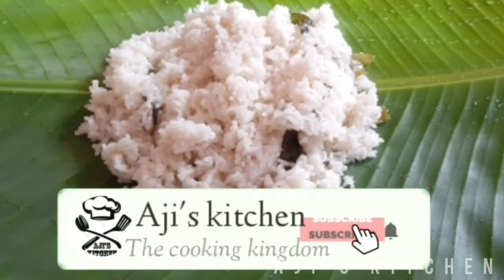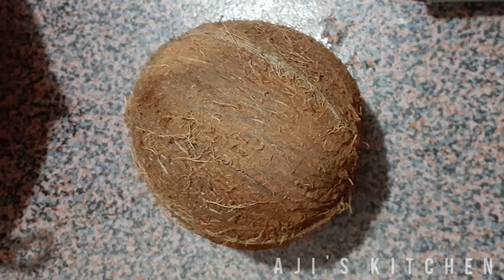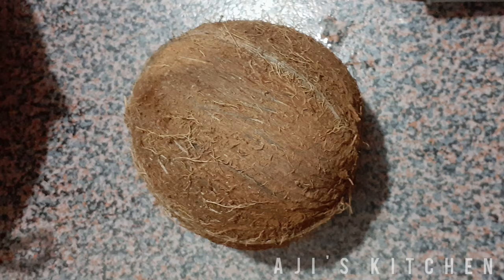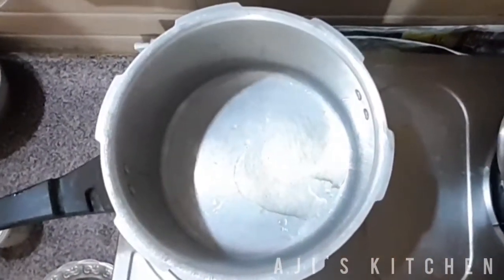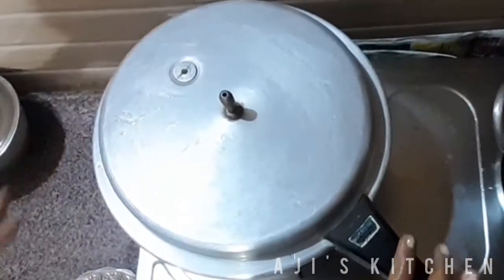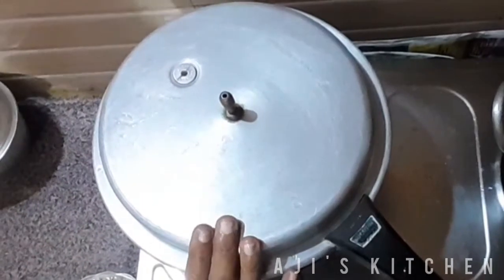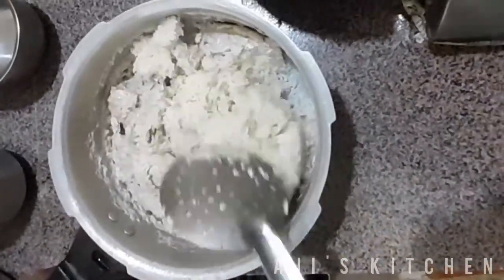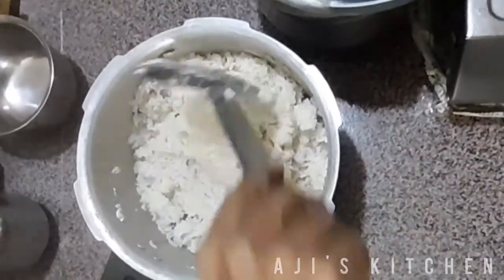தேங்காய் பால் சாதம் | Coconut rice recipe in tamil | easy & tasty coconut rice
Easy & tasty coconut rice